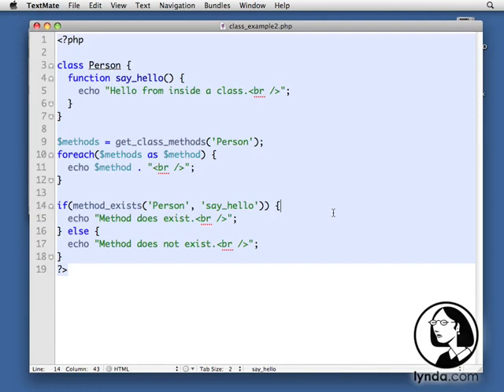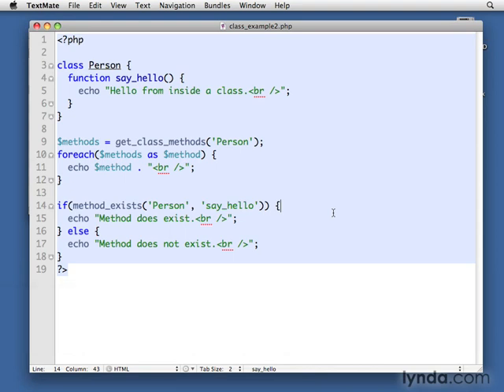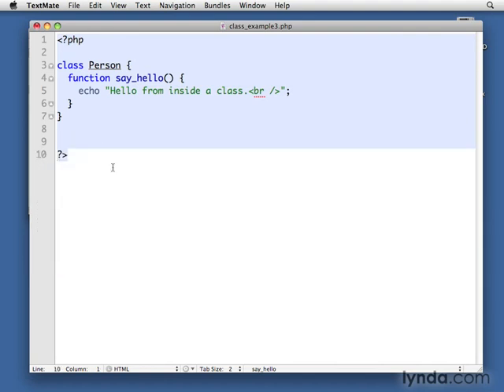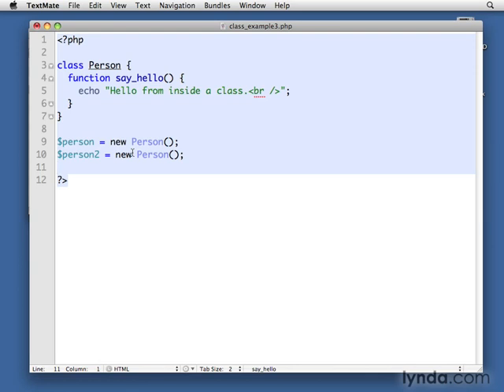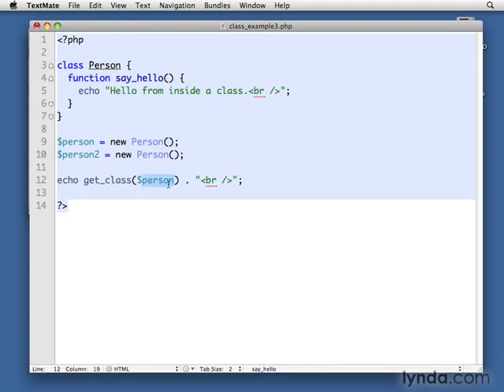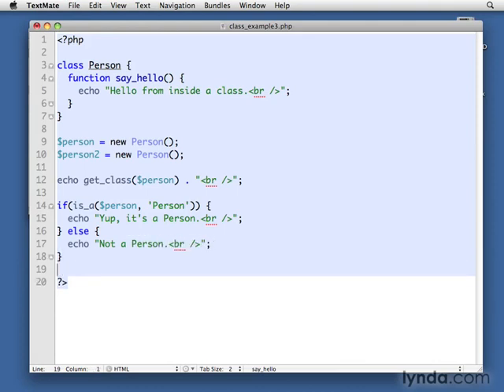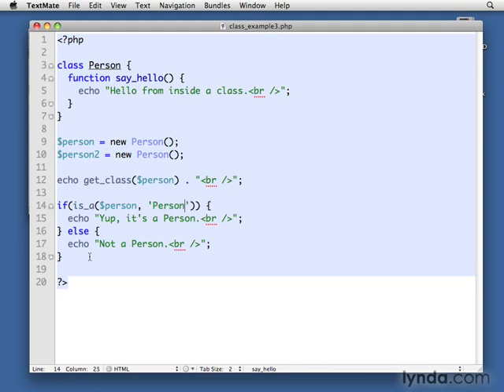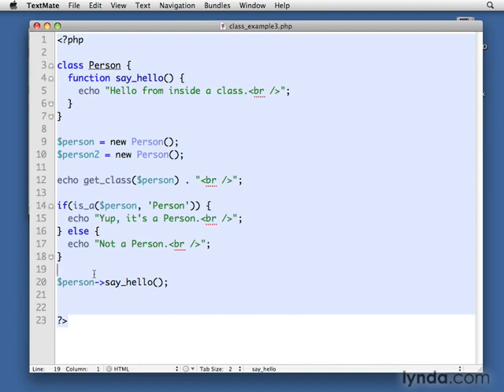03 04 Instantiating a class